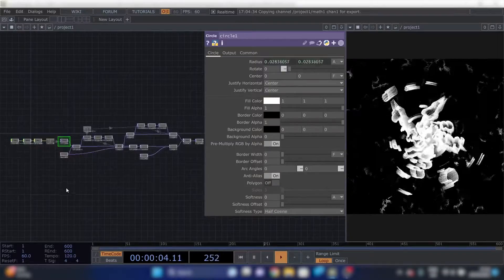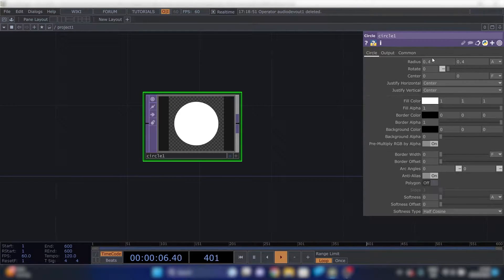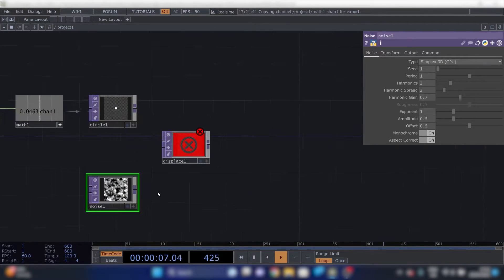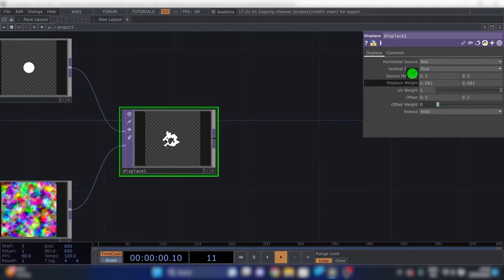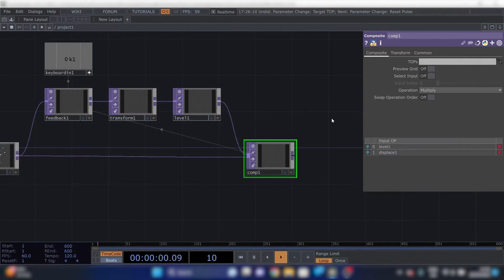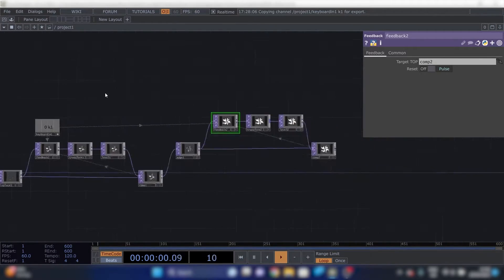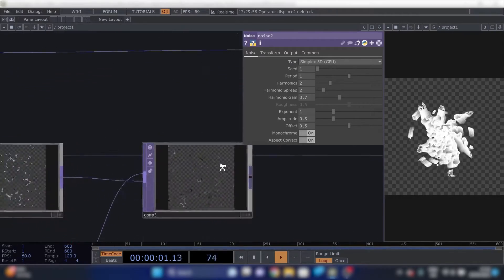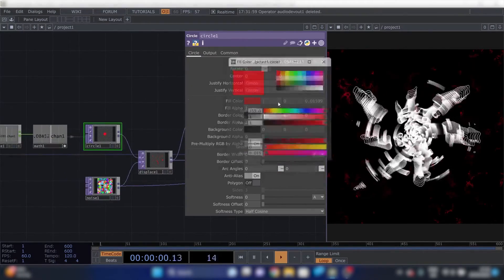Audioreactive Flower Visuals - TouchDesigner (beginner friendly)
In this beginner friendly tutorial we'll make these audioreactive trippy visuals. It's a lot easier than it looks!

Please consider leaving a like :)

Timestamps:
00:00 Intro
00:37 Audio analysis
04:02 Main structure
14:04 Further tweaking